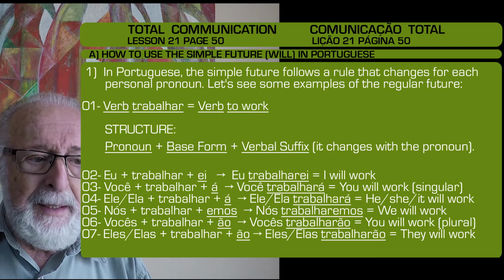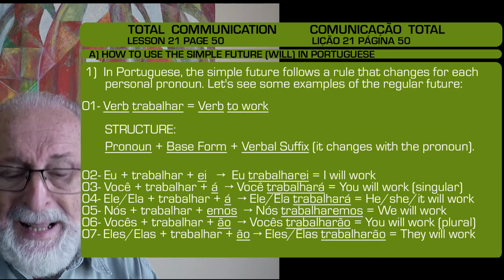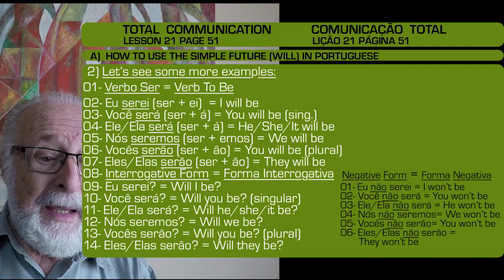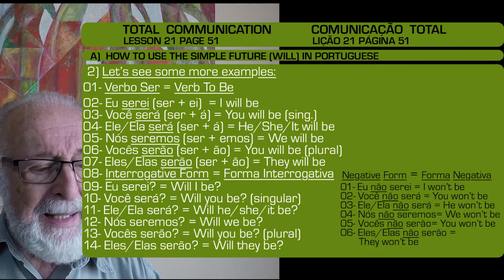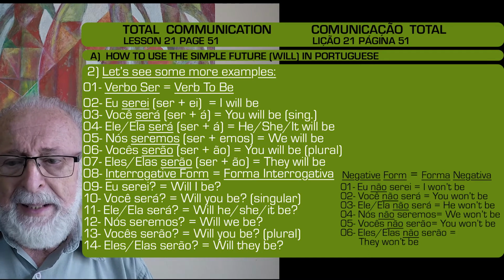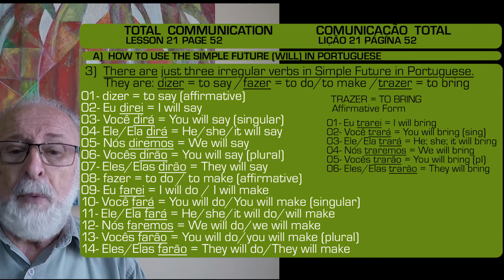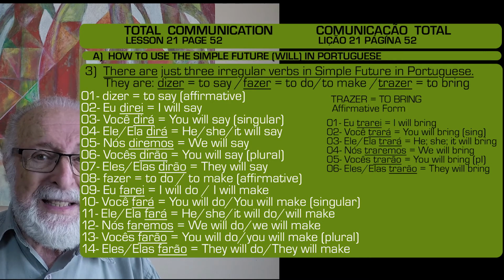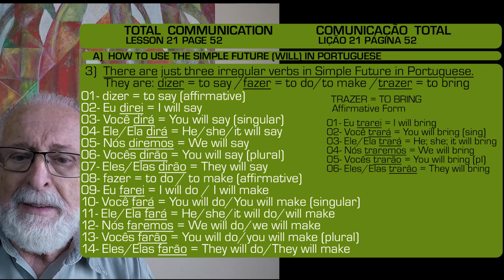SIMPLE FUTURE WILL. HOW TO USE IT IN PORTUGUESE. LESSON 21.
THIS VIDEO TELLS US HOW TO USE THE SIMPLE FUTURE WILL IN PORTUGUESE. IT ALSO PRESENTS The 3 IRREGULAR VERBS IN SIMPLE FUTURE IN THE PORTUGUESE LANGUAGE.